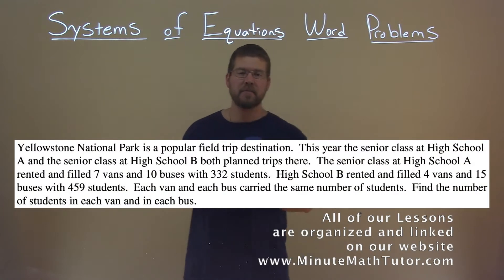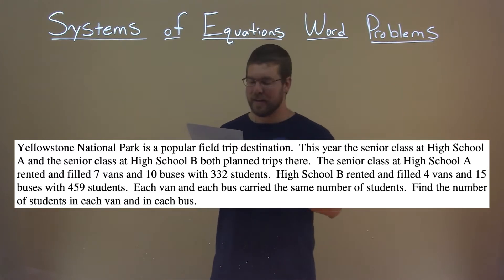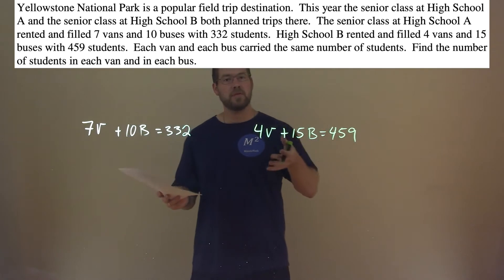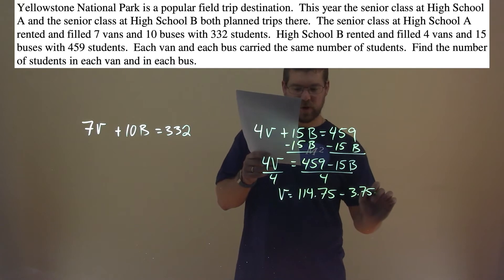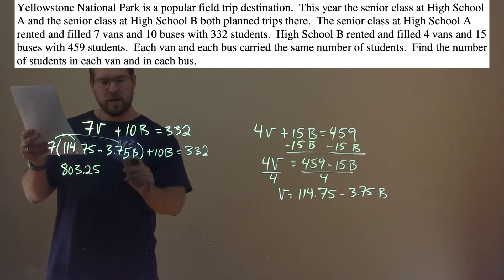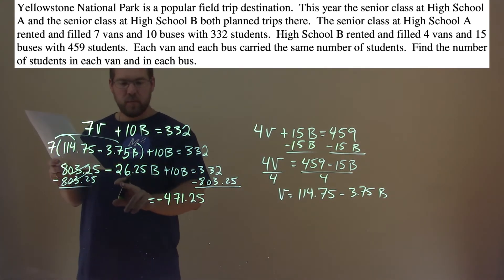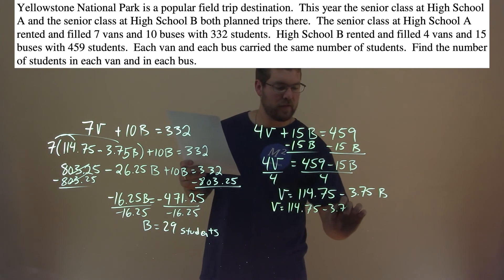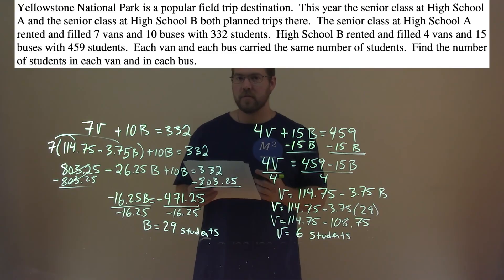Yellowstone National Park is a popular field trip destination. This year the senior class at...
Yellowstone National Park is a popular field trip destination. This year the senior class at High School A and the senior class at High School B both planned trips there. The senior class at High School A rented and filled 7 vans and 10 buses with 332 students. High School B rented and filled 4 vans and 15 buses with 459 students. Each van and each bus carried the same number of students. Find the number of students in each van and in each bus.

We solve a Systems of Equations Word Problem with this free online math video lesson on Systems of Equations Word Problems. This video uses algebra to create a system of equations from a real Word Problem example and shows you how to solve this system of equations. We show you how to solve a Word Problem by setting up a system of equations and solving by using the Elimination Method or the Substitution Method to solve the system of equations word problem.